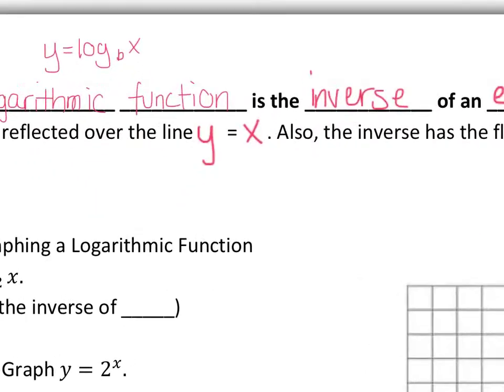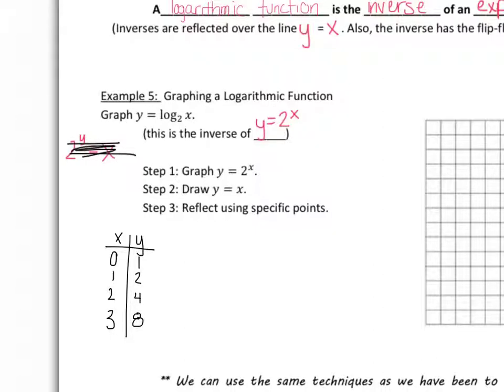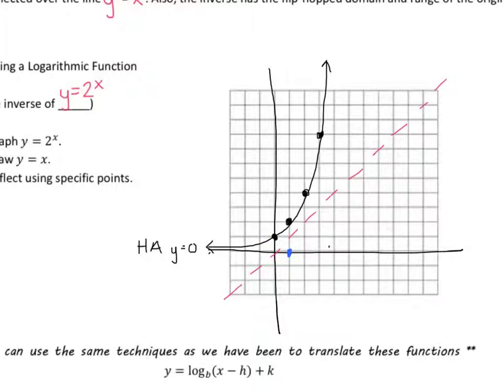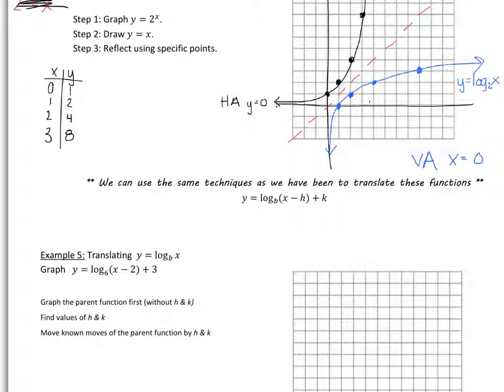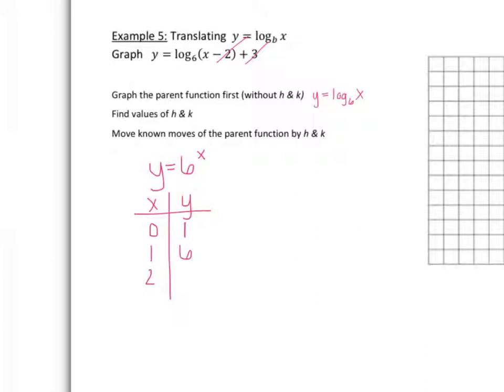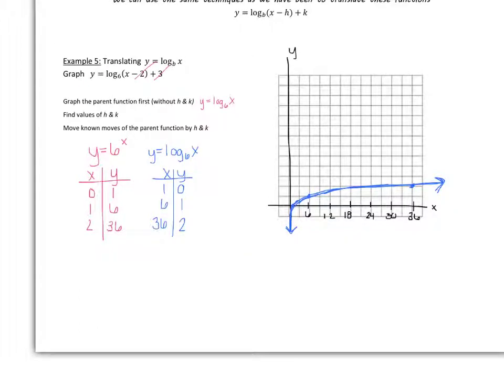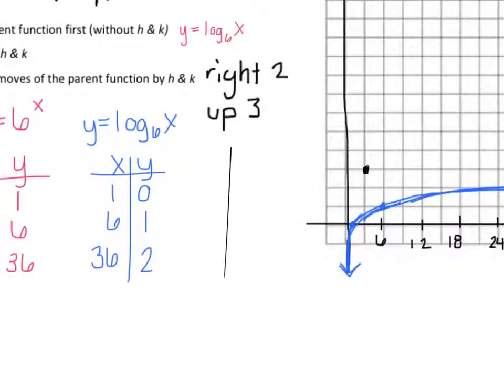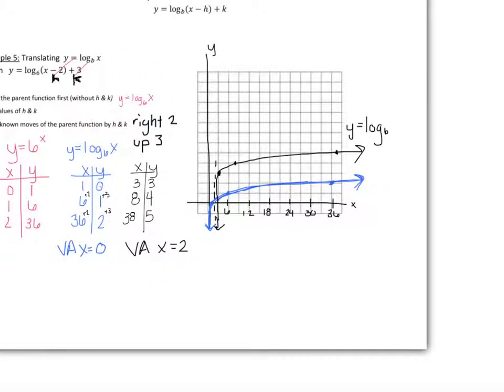8.3 Video Part 2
PreAP 3/26/14